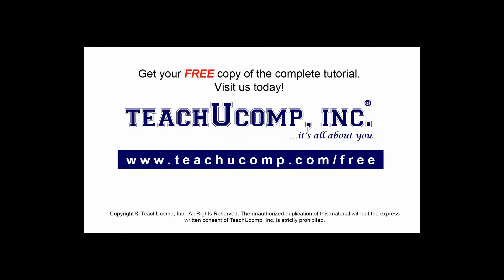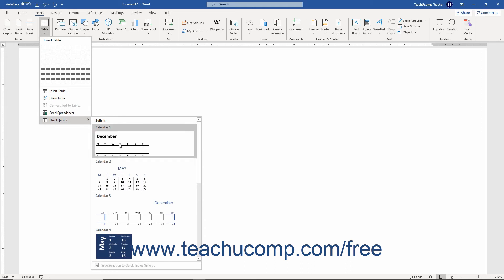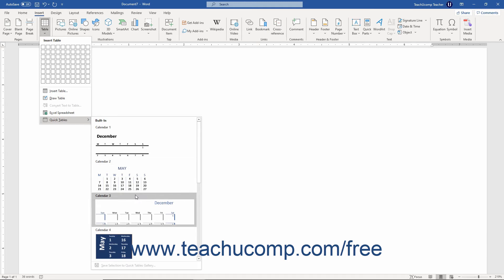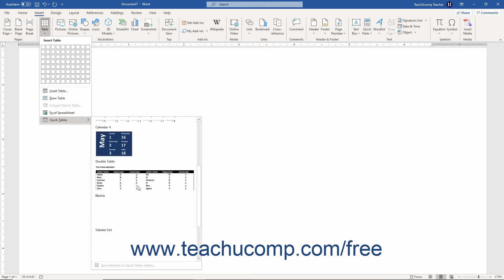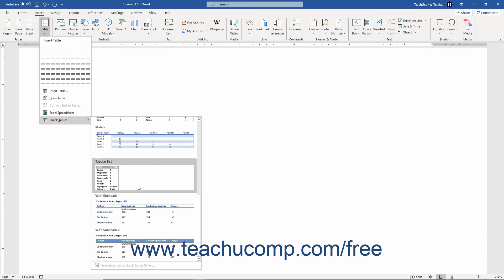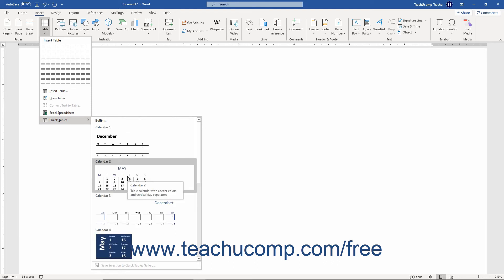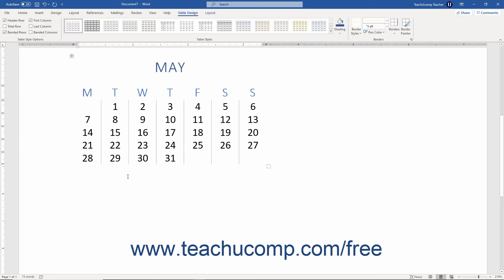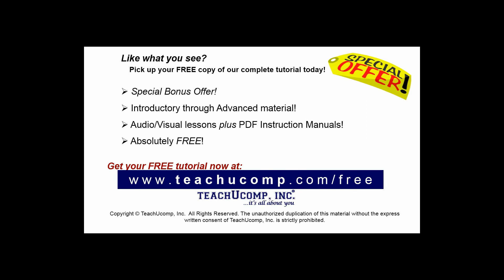Word 2019 and 365 Tutorial Inserting Quick Tables Microsoft Training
FREE Course! Learn how to insert quick tables in Microsoft Word 2019 & 365 - the most comprehensive Word tutorial available. Visit us today!